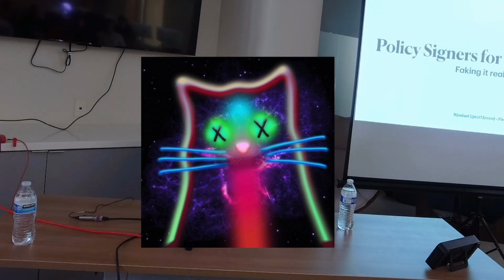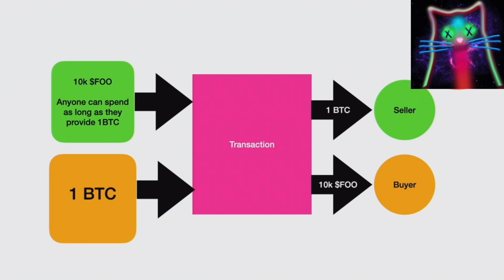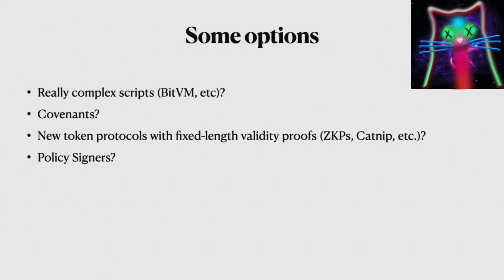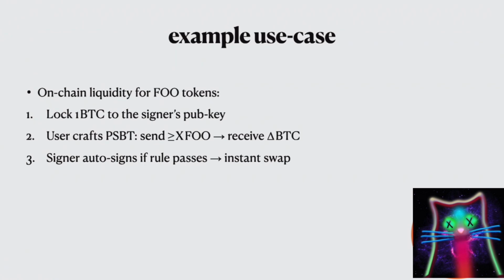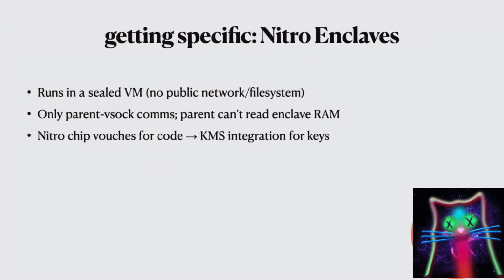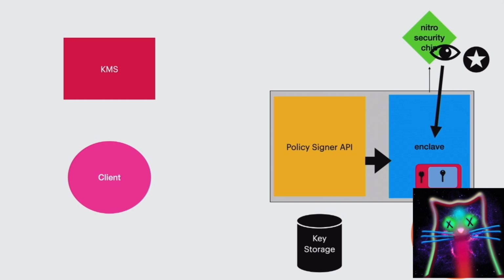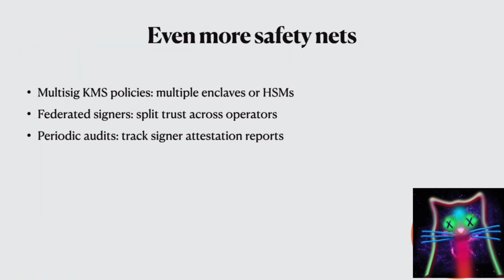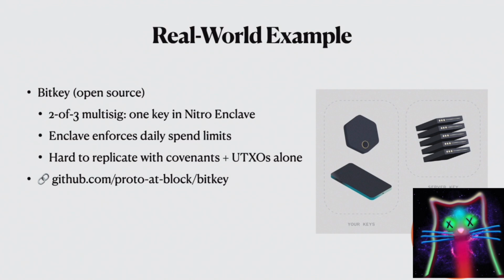Policy Signers for Metaprotocols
Rijndael dives into how to unlock L1 programmability for Metaprotocols using policy signers.